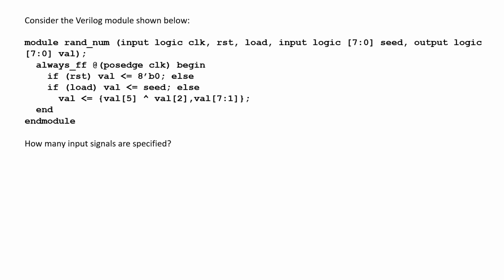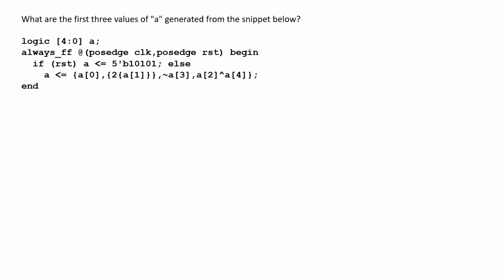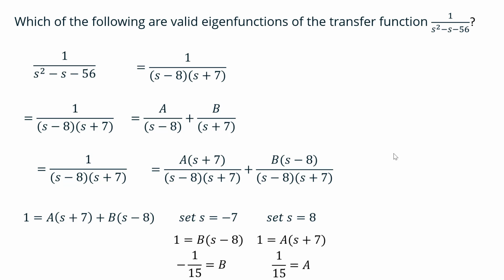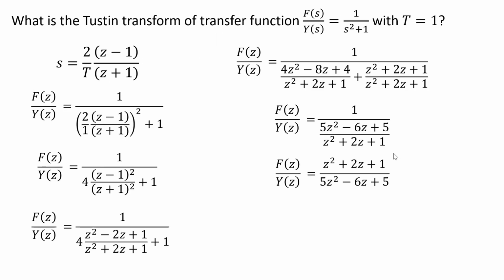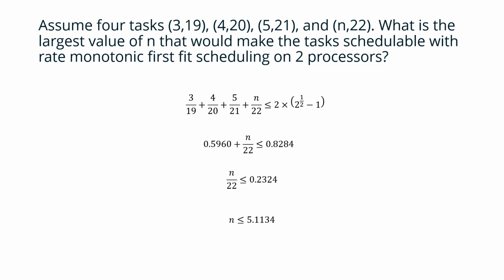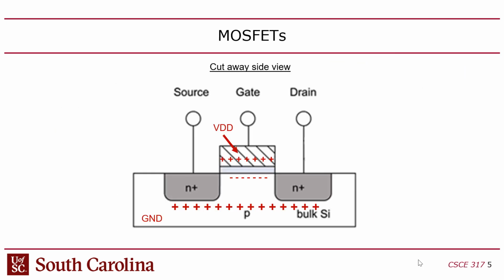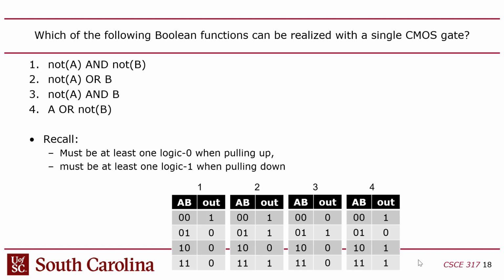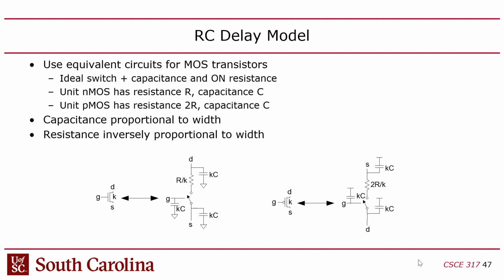CSCE 317 Spring 2023 Lecture 14: Final Exam Review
(1) Review of quizzes 5, 6, and 7
(2) CMOS review
(3) CMOS switch-based RC model